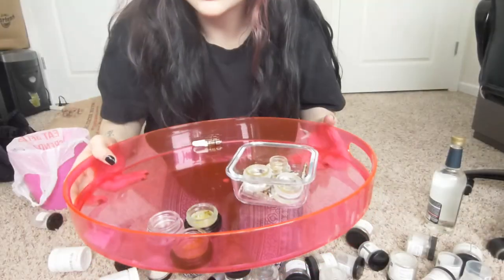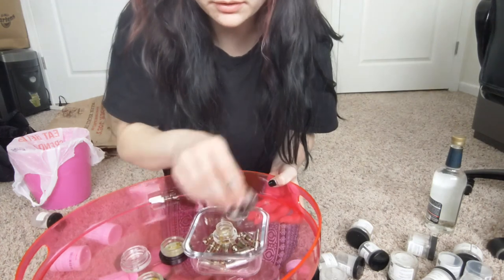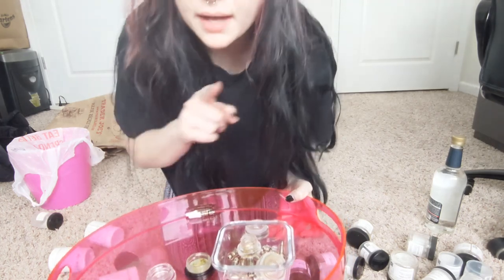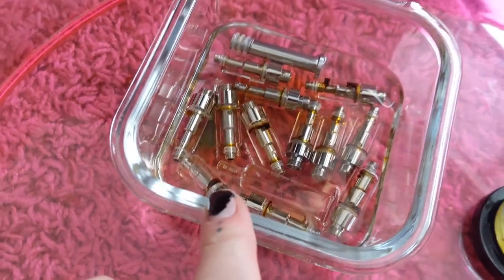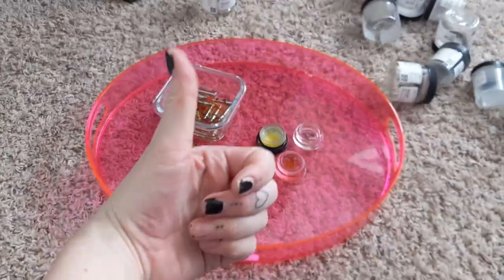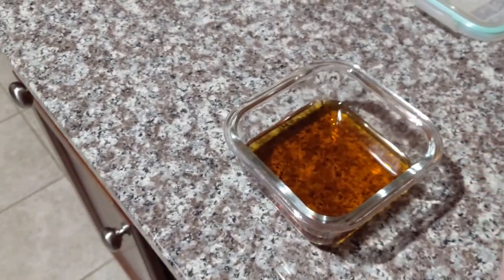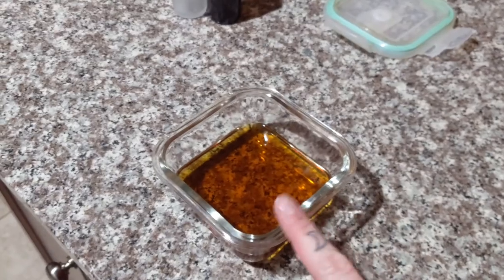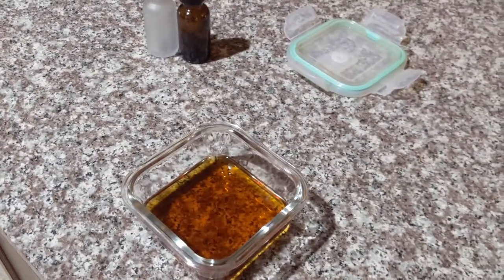MAKING TINCTURE WITH OLD CARTS!?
Are you a crazy person like me that hangs on to spent carts??

I kept seeing videos about boiling grinders or carts in milk to make an edible and all I could think was... bacteria🤢 So, my solution? Use alcohol that's practically iso🤷‍♀️😂

I used old carts and some everclear to make a batch of infused tincture, come watch how!